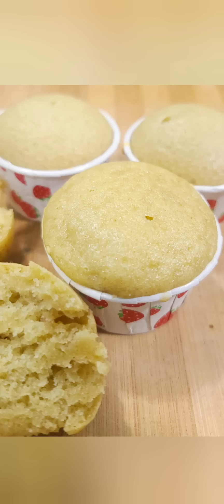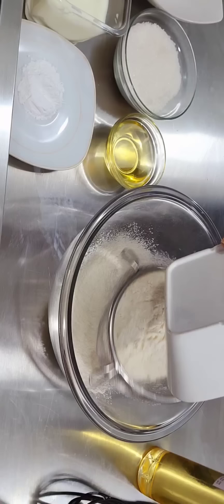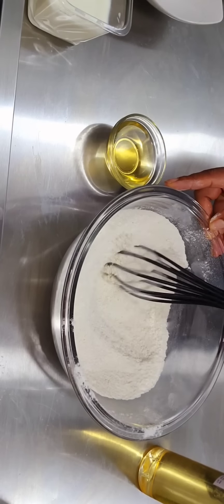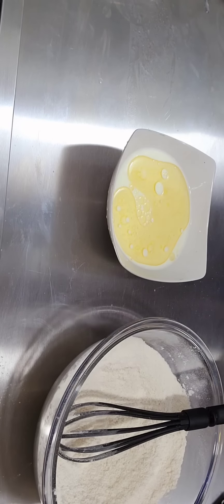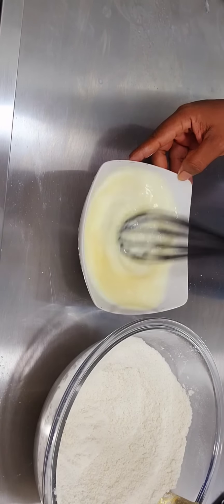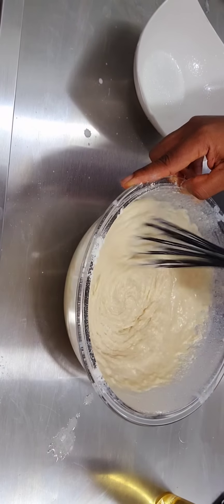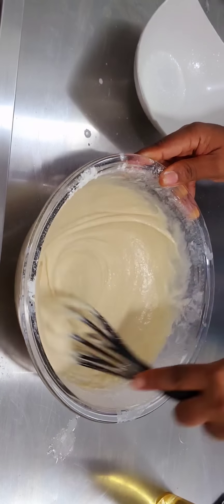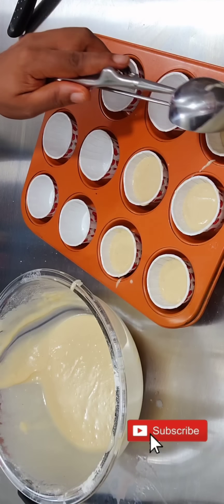NO EGG, NO BUTTER VANILLA RECIPE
Vanilla cake without butter or egg.

Ingredients:
215g FLOUR (ALL PURPOSE FLOUR)
150g Granulated sugar
1 tbsp baking powder
1/3 (75ml) Veg. Oil
I cup warm milk.
2 tsp vanilla